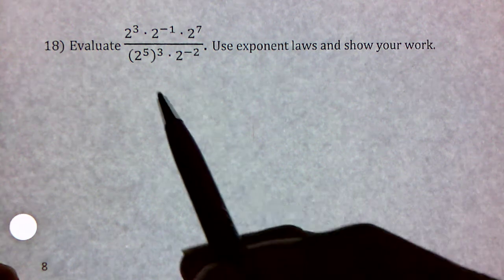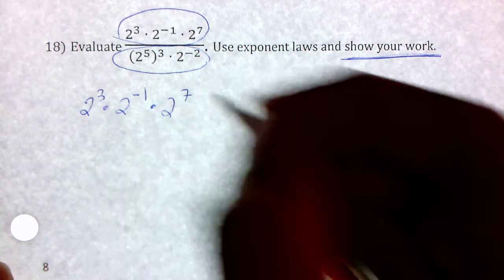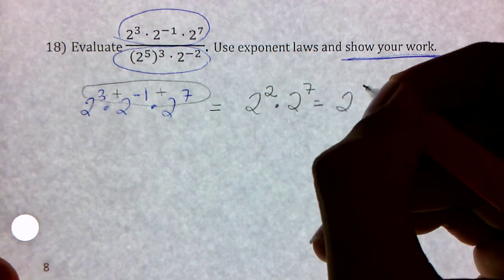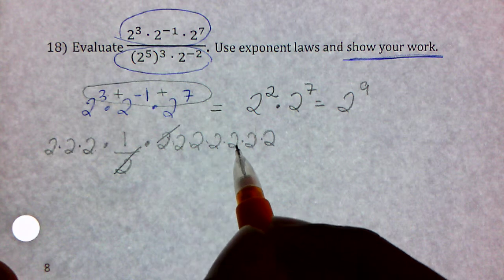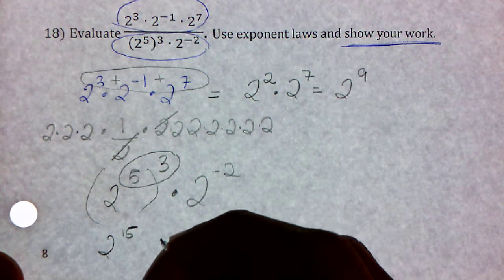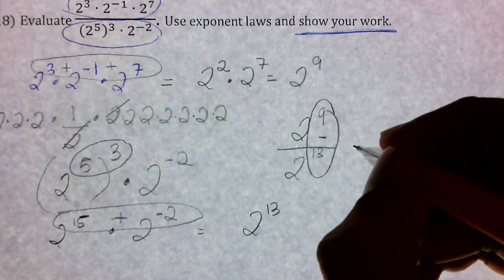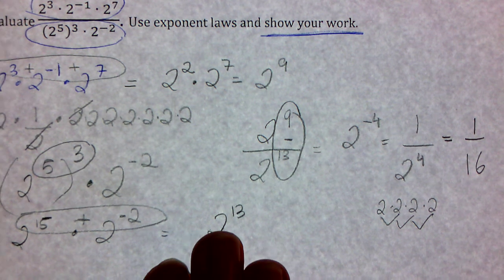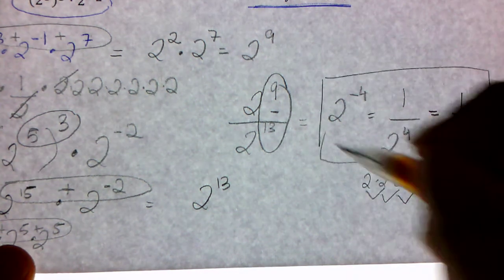#18 Evaluate numerical expressions using all exponent rules